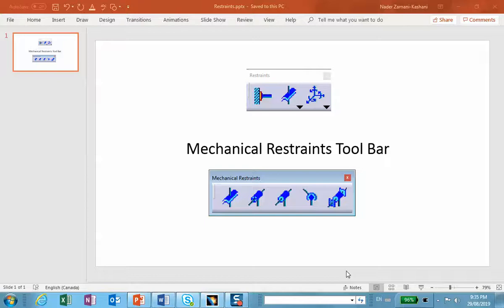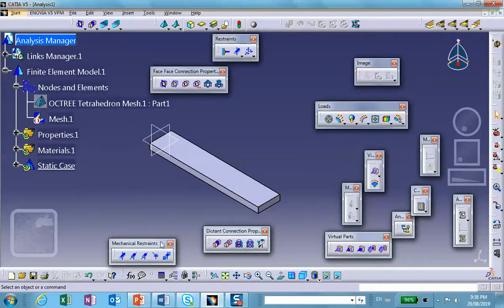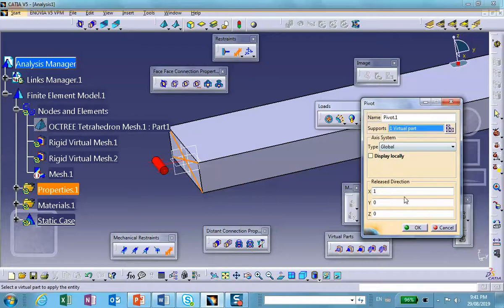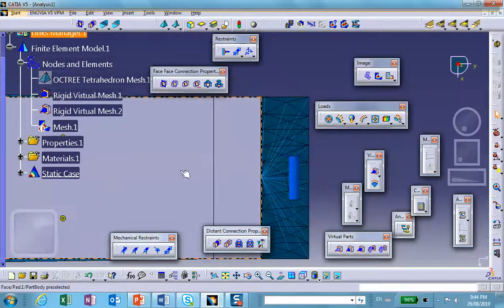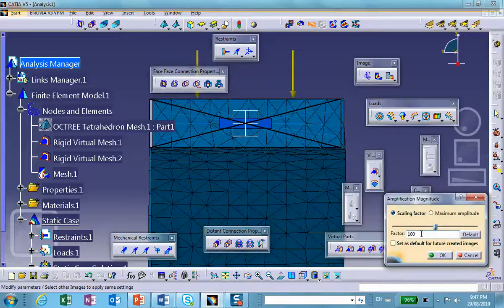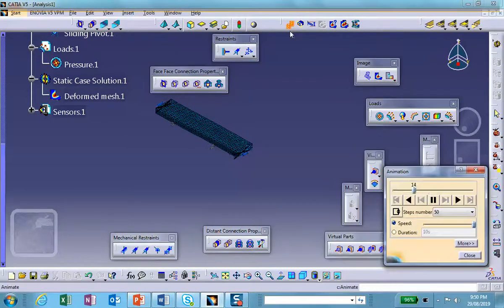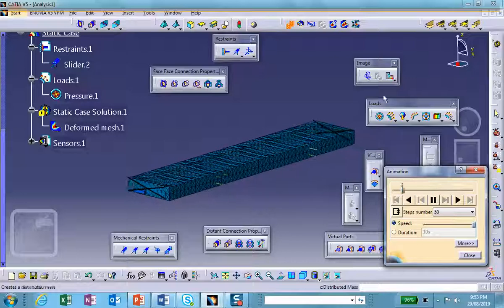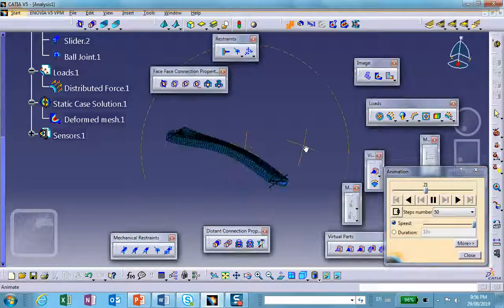FEA, Mechanical Restraints Icons, Catia v5, Nader G Zamani